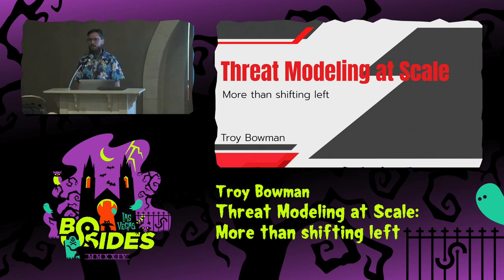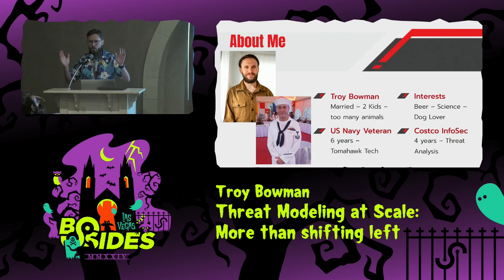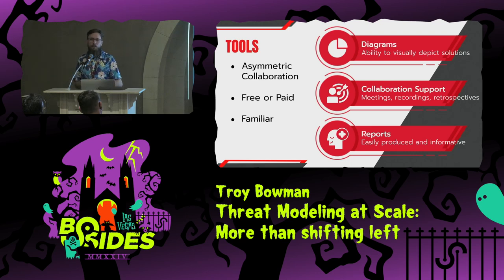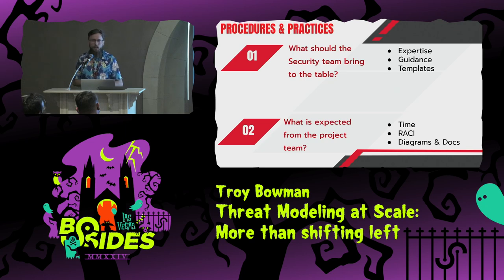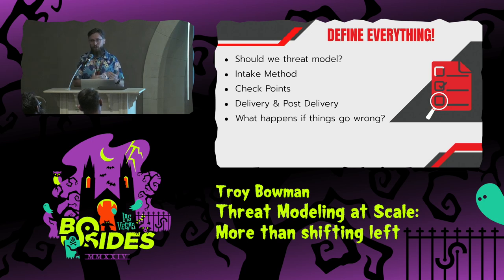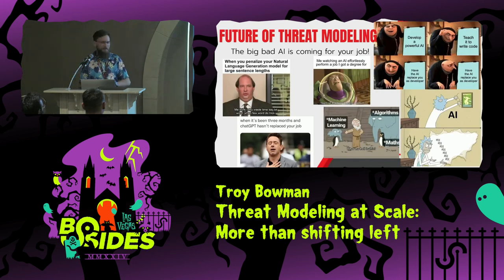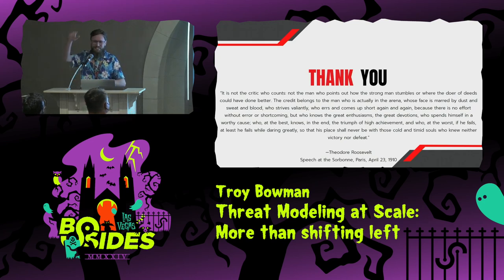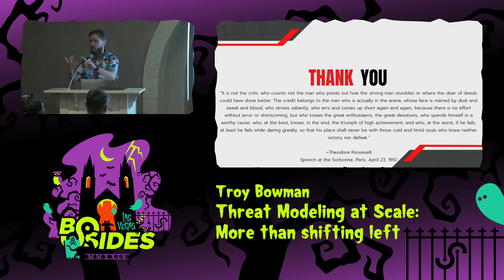PG - Threat Modeling at Scale: More than shifting left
Proving Ground, Tue, Aug 6, 19:00 - Tue, Aug 6, 19:25 CDT

It has been revealed that 85% of developers have admitted to deploying an application with 10 or more vulnerabilities. These are ticking time bombs waiting to be exploited with unknown blast radiuses.The goal of this discussion is to empower developers and solution architects with the magic of threat modeling at scale to make the daunting effort of a secure application seem much more attainable.

In this discussion we will briefly walk through what threat modeling is and deep dive into how to perform threat modeling at scale. We will discuss the immense benefits to security it can provide as well as the time and money it can save. The act of threat modeling should not be looked at as a time consuming process that holds little to no value but rather a key step in application design and the cornerstone on which you start the build process. Take the time now, to save exponentially more time and money later.

People
Troy Bowman